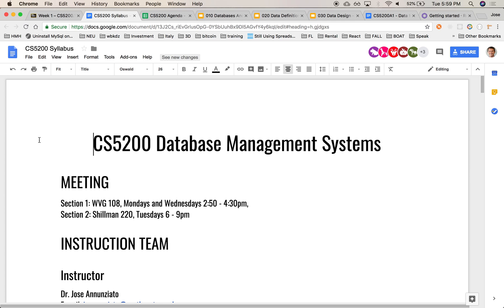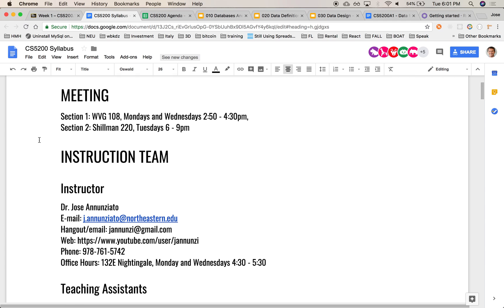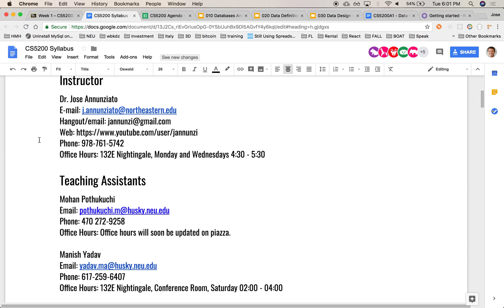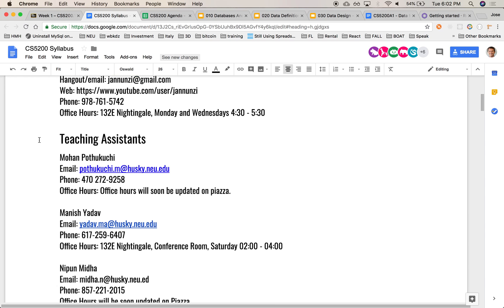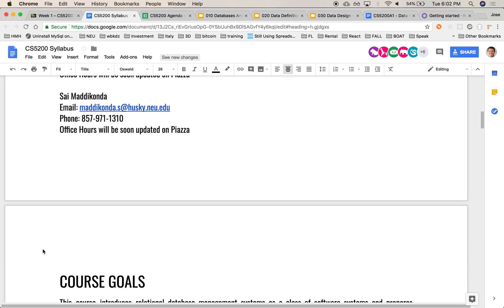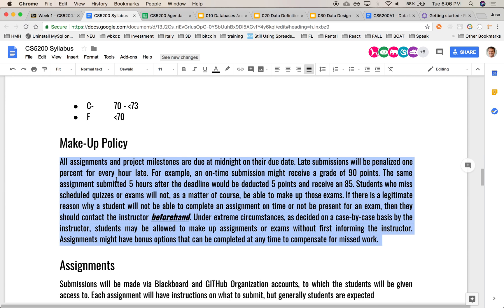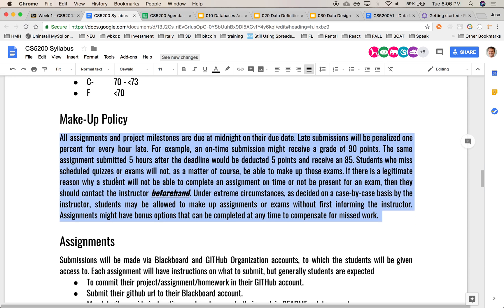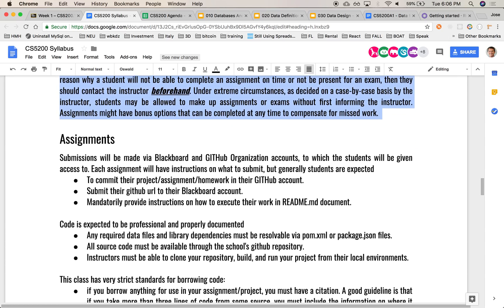W1 1 introduction to databases - syllabus